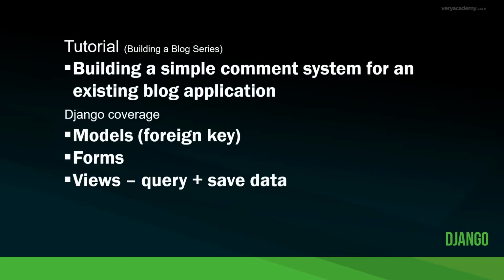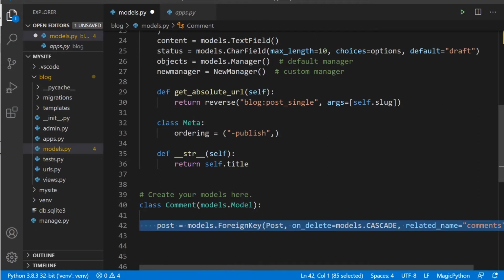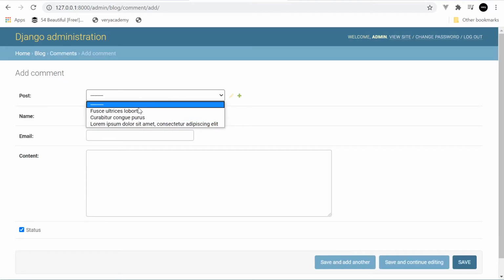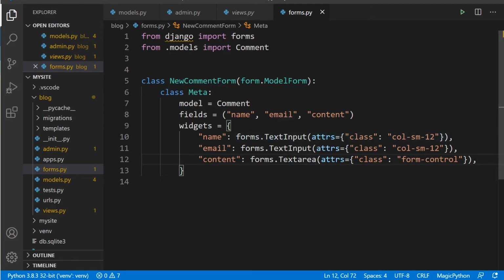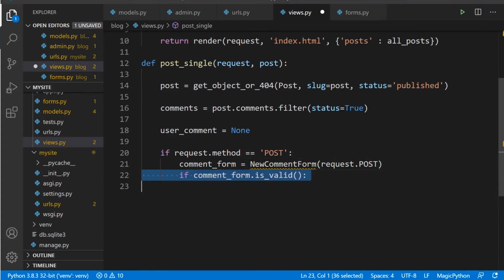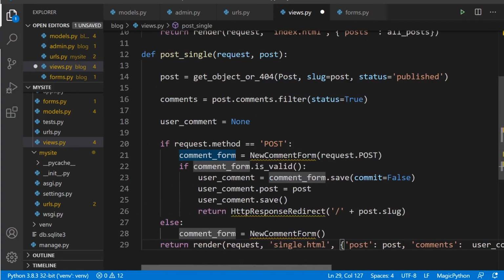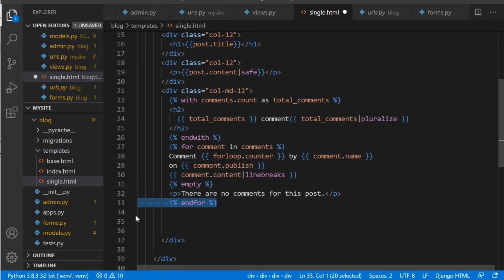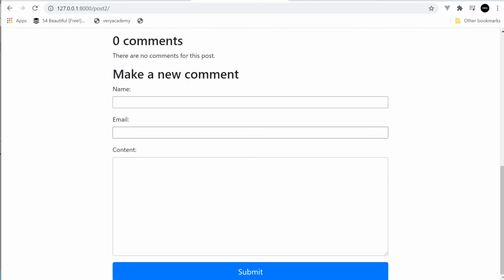Learn Django - Building a Simple Blog Comment Feature - Django Building a Blog Series Part 2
In this tutorials we learn how to further develop our simple blog by adding comments features so that users can add comments to posts. Here I take you through creating a new model for the comments, making a new form and injecting Bootstrap classes and the functionality needed to get the comments system working with your blog.

00:00 Introduction
01:17 Download previous tutorial repository
01:50 Create a new virtual environment
03:00 Test server is working / navigation of project so far
04:06 Start code editor
05:26 Build comments model
09:20 Add model to admin.py
12:22 Create form for comments
19:31 Build the comments functionality - view.py
28:25 Code the front end - single.html
34:38 Test final outcome